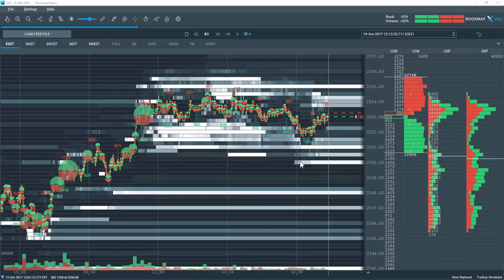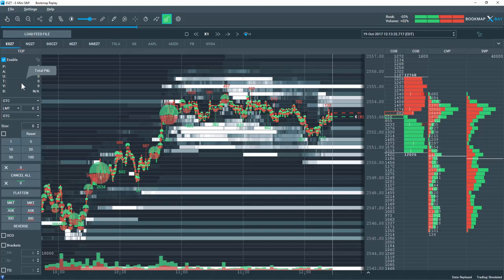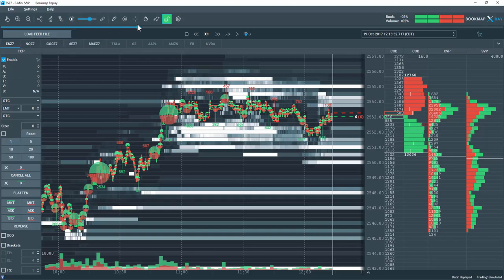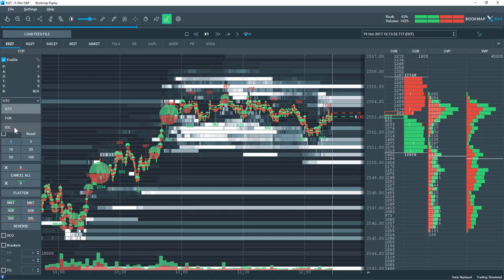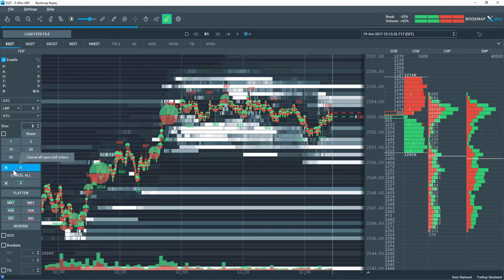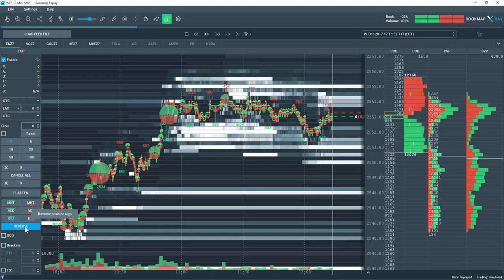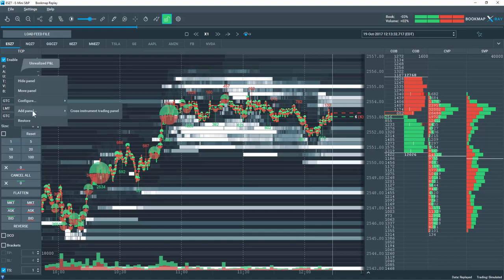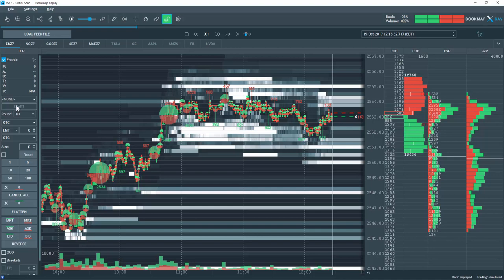Trade Control Panel